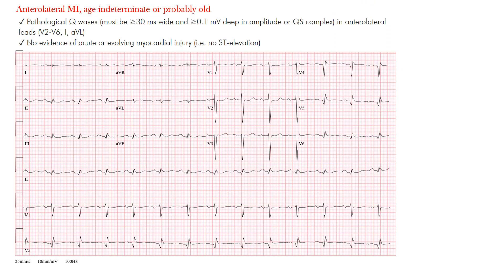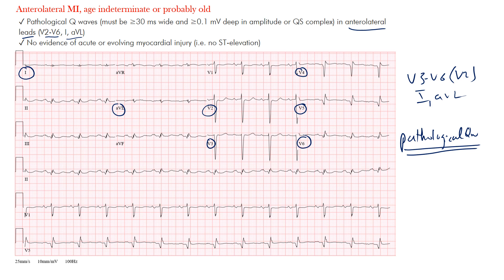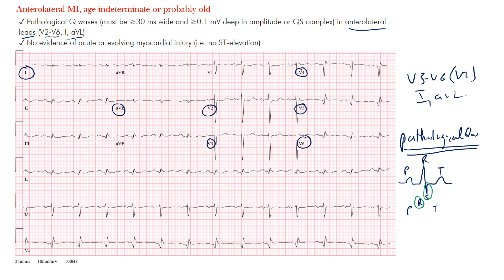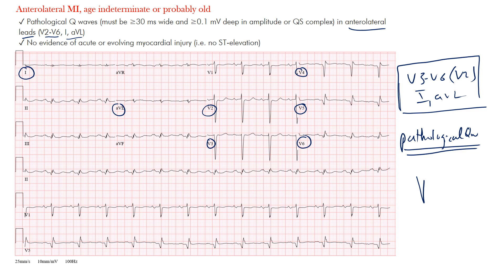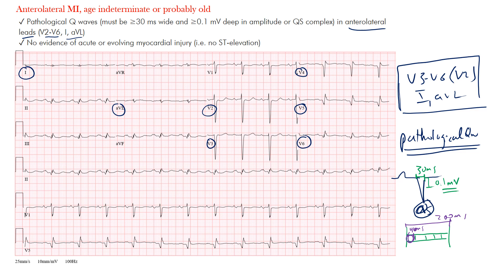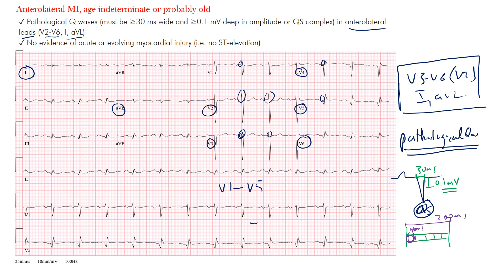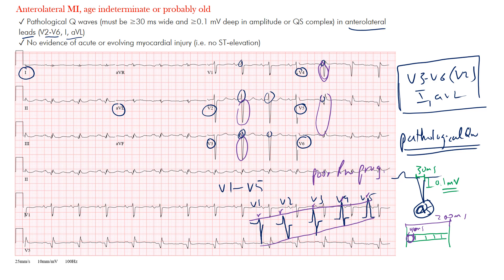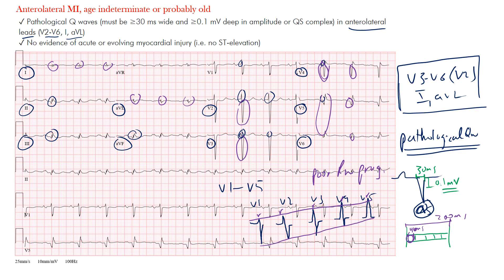Anterolateral MI (age indeterminate) on EKG / ECG l The EKG Guy